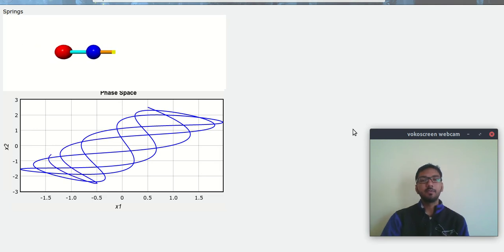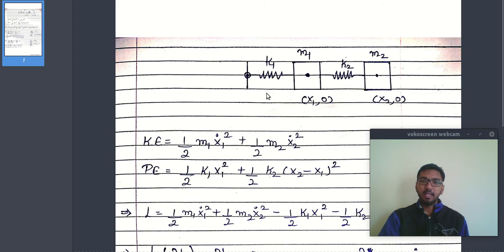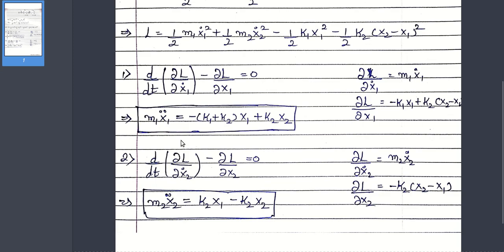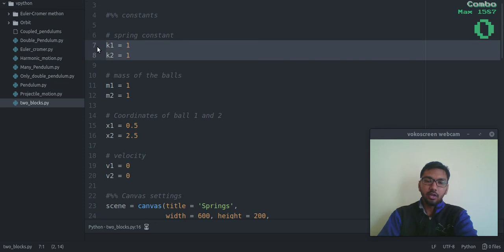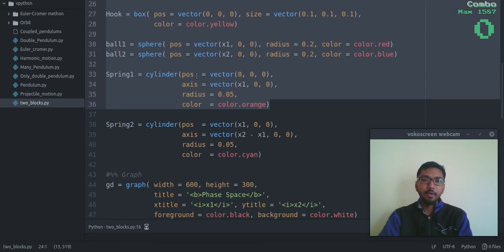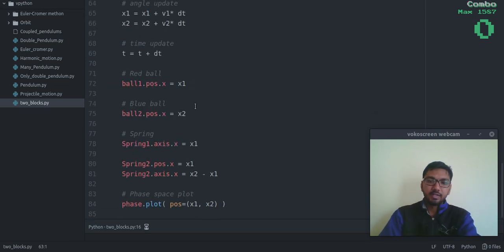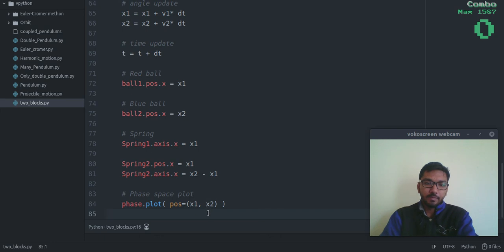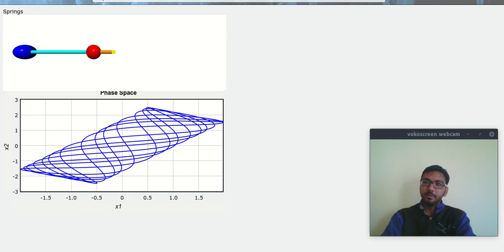Simulation of 1D coupled oscillator (with mathematical explanation)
Find this code on my GitHub account.